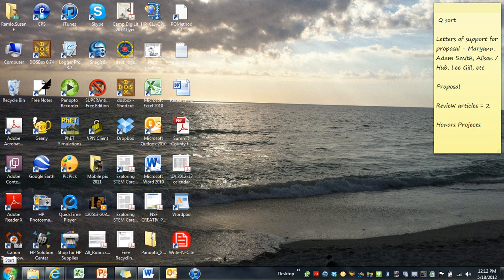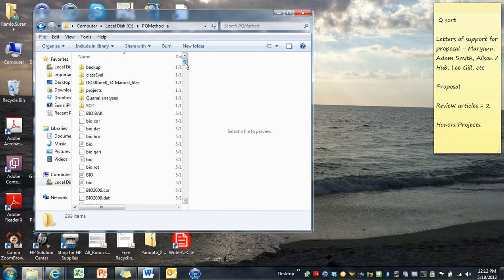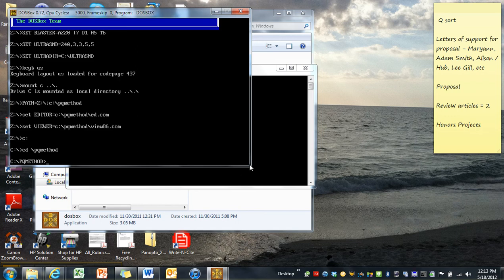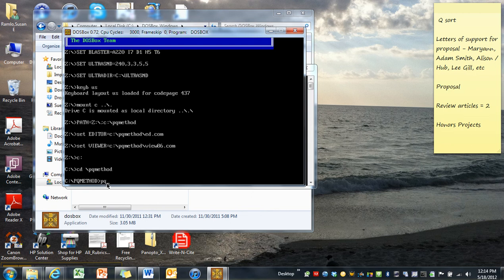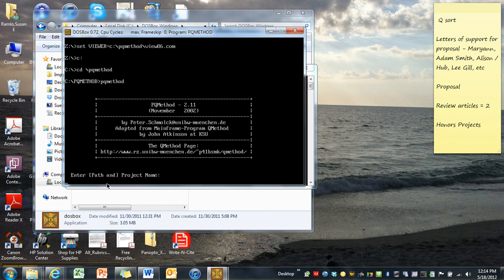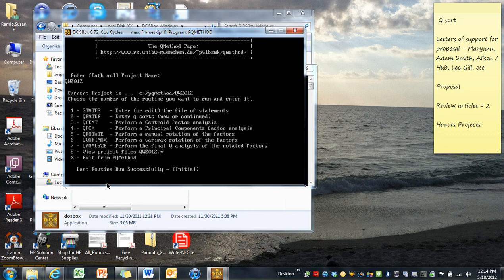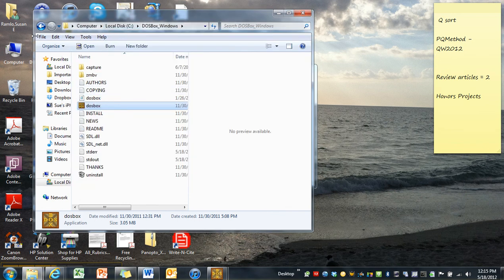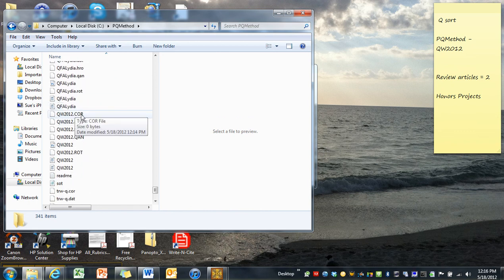Video 2 Starting PQMethod with DOSBox Ramlo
Once PQMethod is installed, you will start it using DOSBox.  This example is done on a Windows-based PC.

Update: The current version of PQMethod does not require DOSBox although PQMethod is a DOS based program.